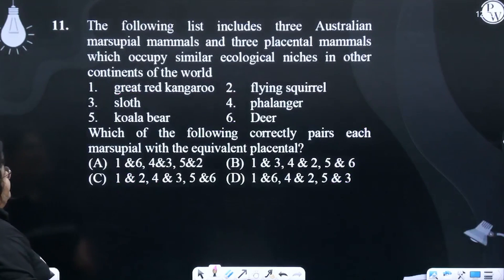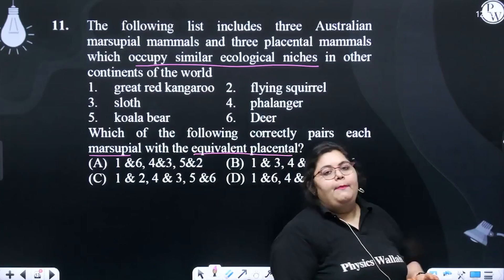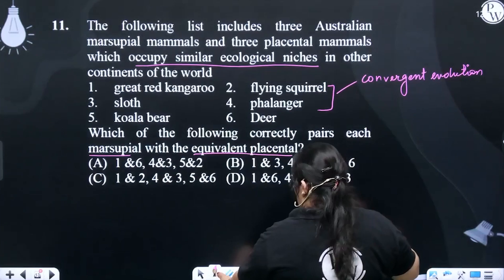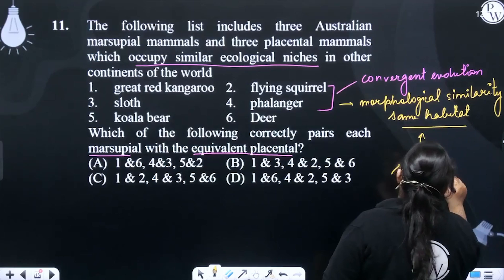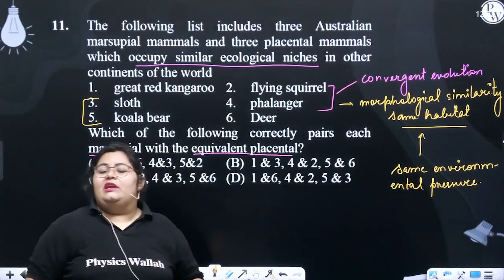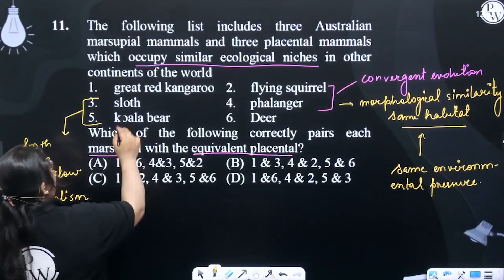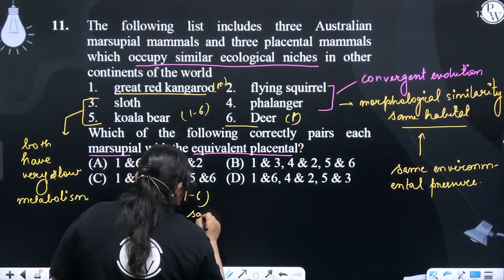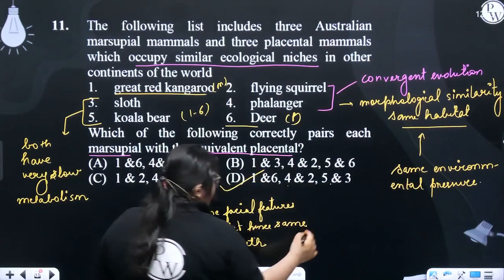The following list includes three Australian marsupial mammals and three placental mammals which....